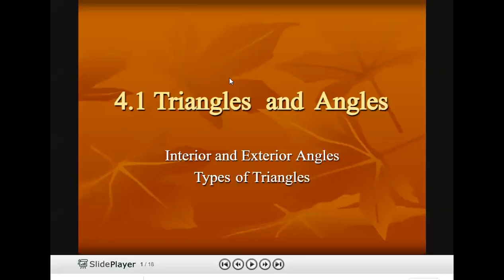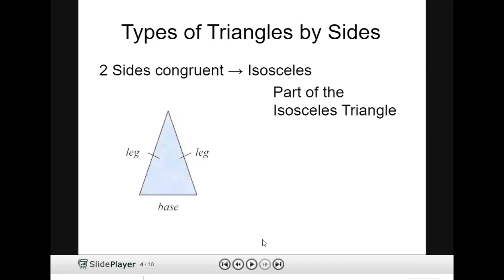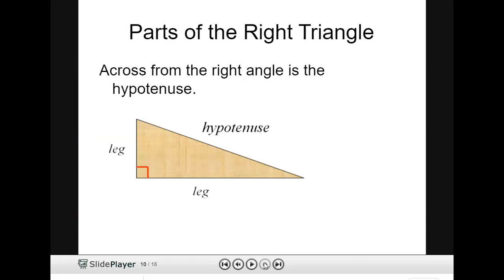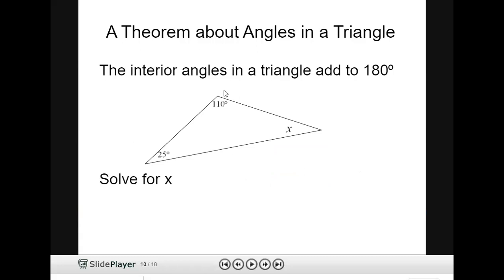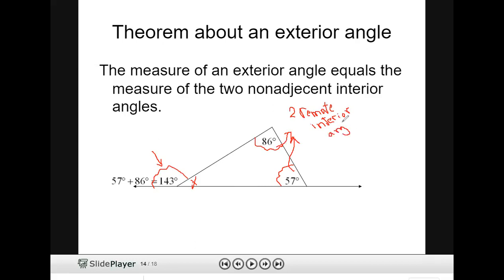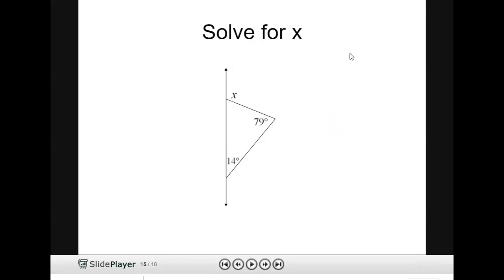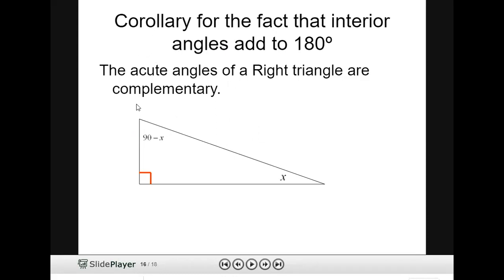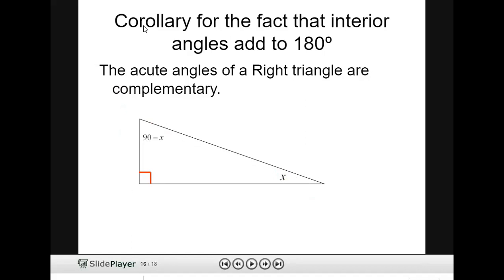Math -Grade8- module 11 -lesson 11- 2 triangles angle theorem